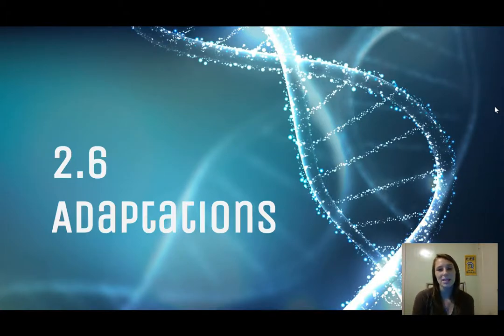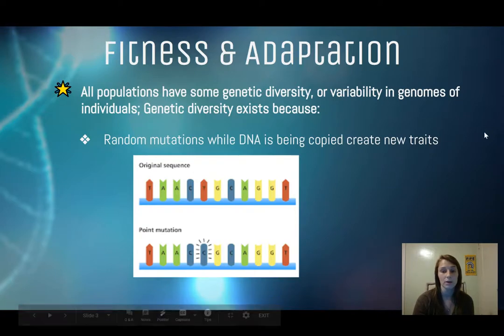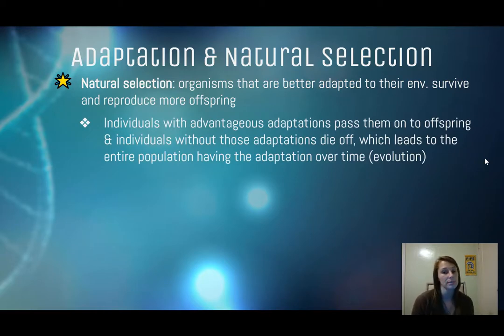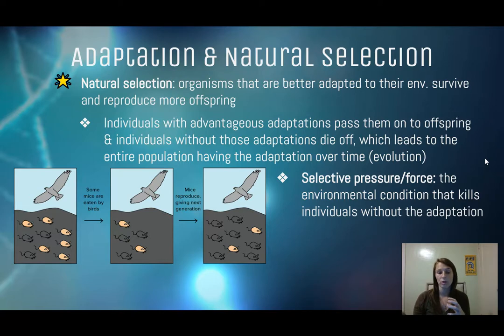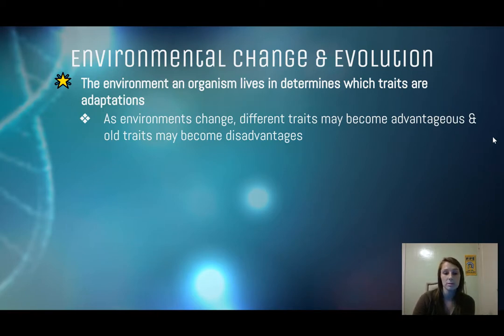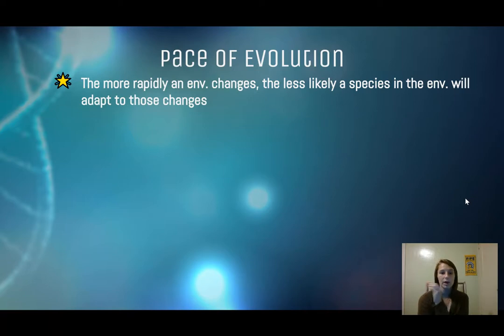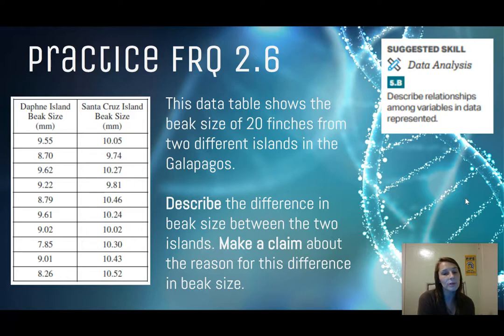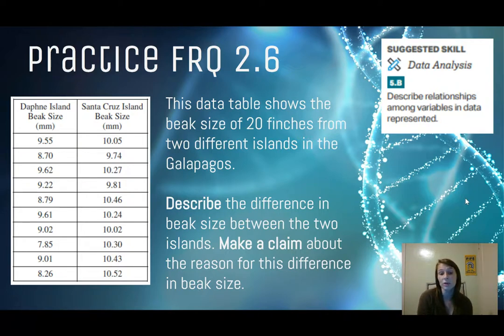2.6 Notes - Adaptations